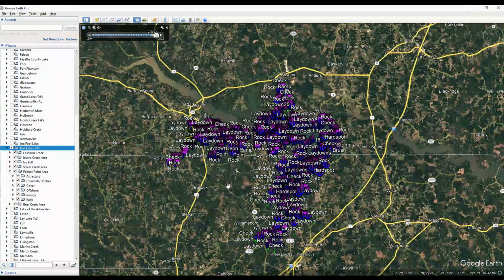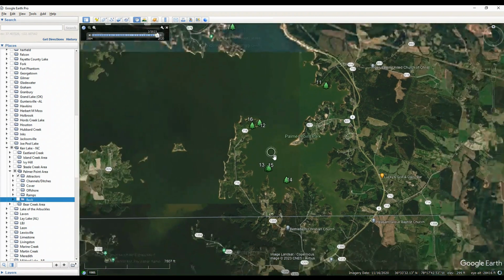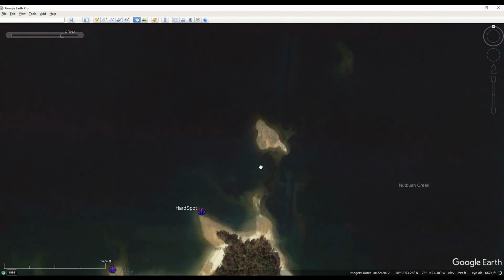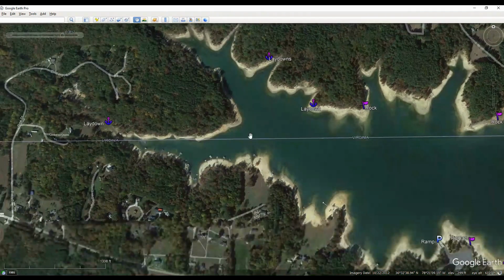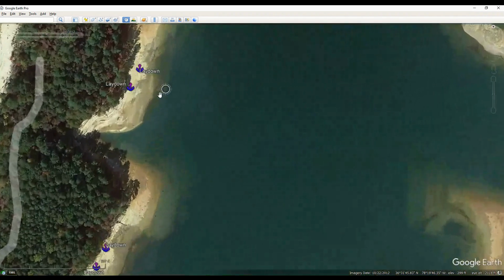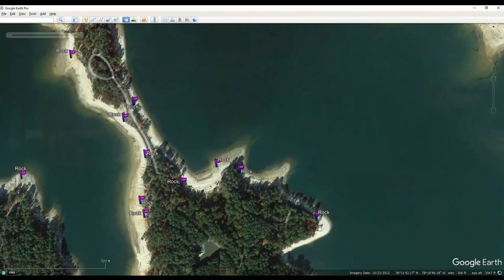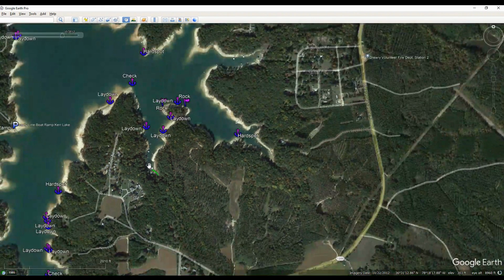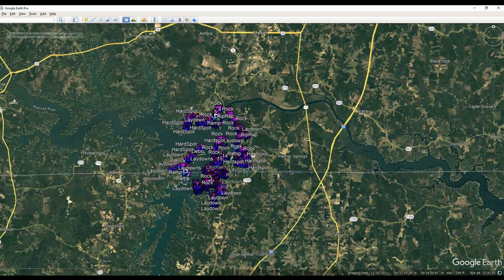Kerr Lake "Buggs Island" - Palmer Point Area - Lake Breakdown - Ep. 3 - Find the Bass Fast!!!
In this series we are going to do a limited breakdown of Palmer Point area on Lake Kerr, NC.  We will uncover all the hotspots we can find using Google Earth and Navionics Mobile Boating app.  Also, don't forget to check out our site to get your waypoints.

Code: Simplisticfishing20

Tight Lines!

Tyler